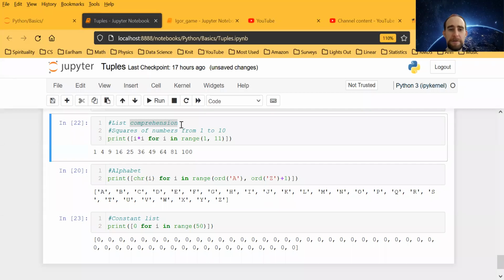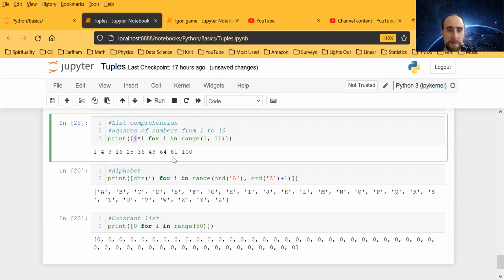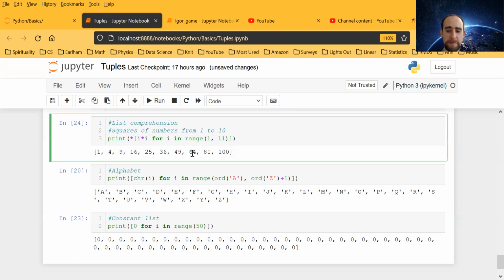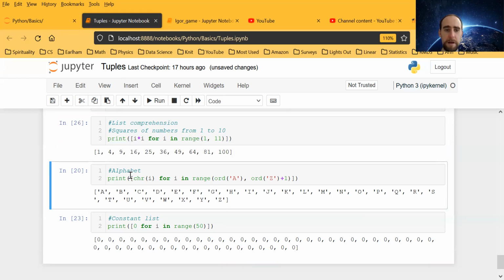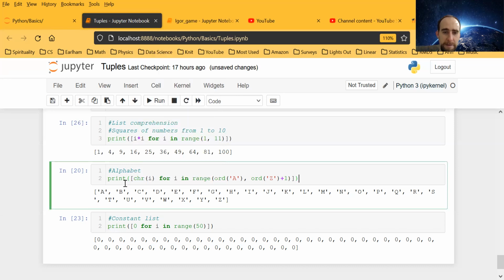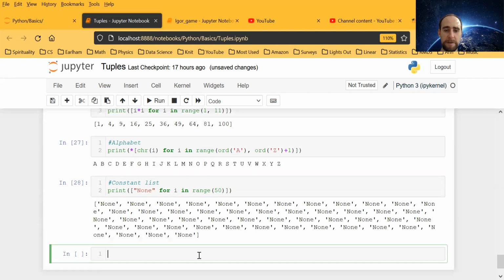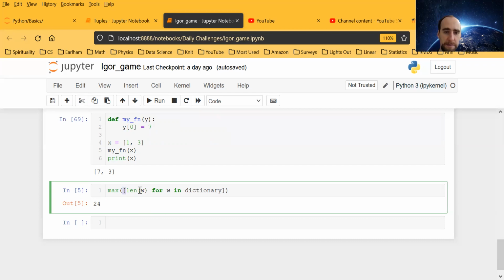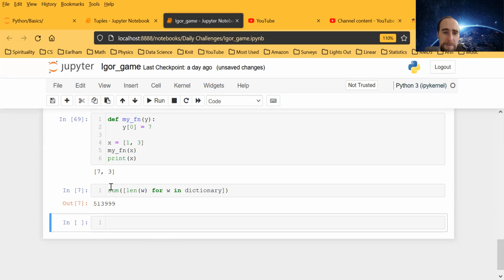List Comprehension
We describe how to quickly make lists in Python without using an accumulator variable.